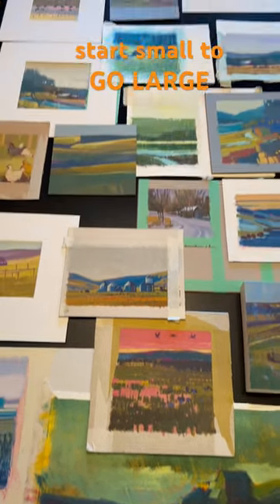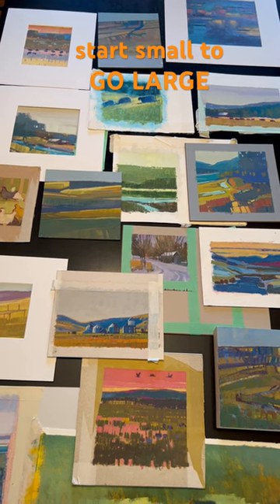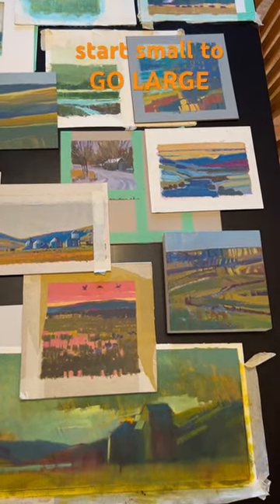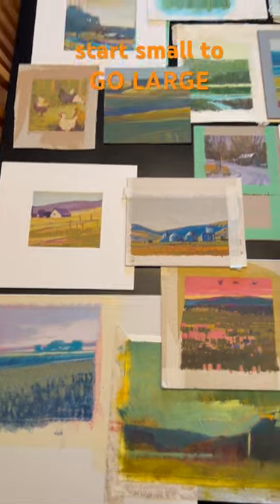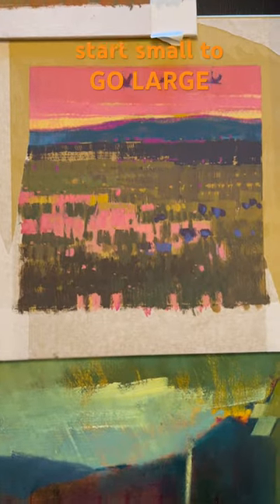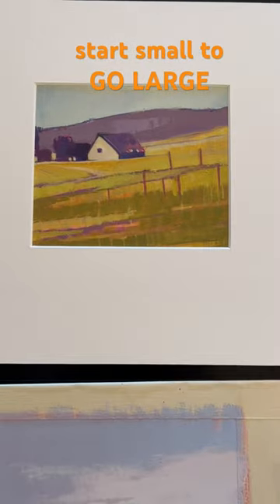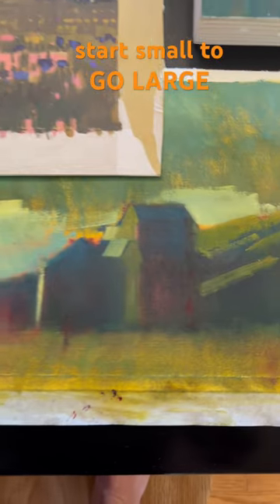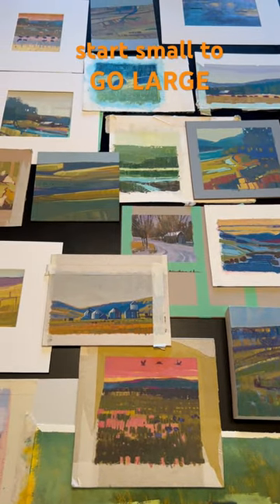Start Small to Go Large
If you want to go larger in your work, small studies are an important starting point.